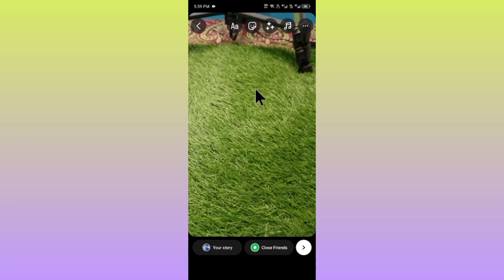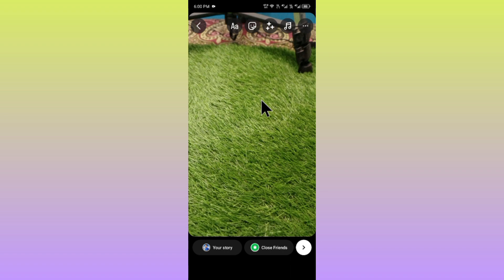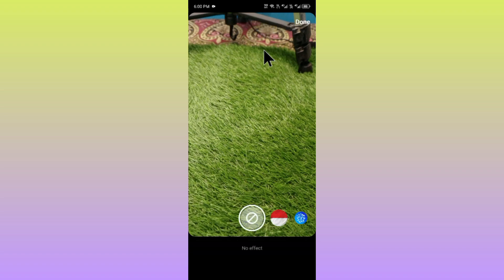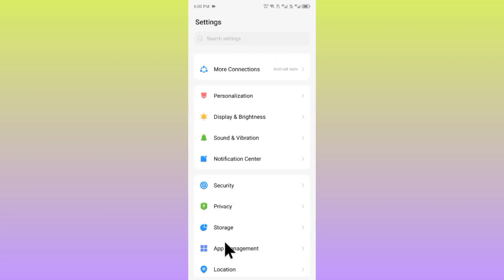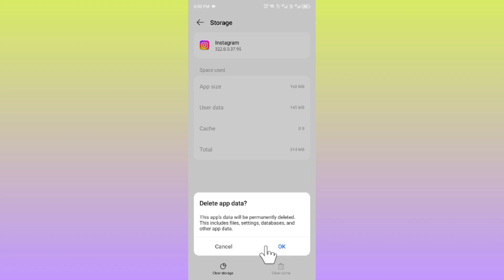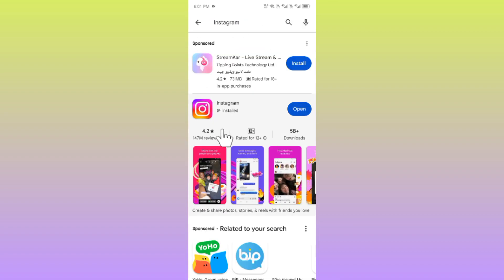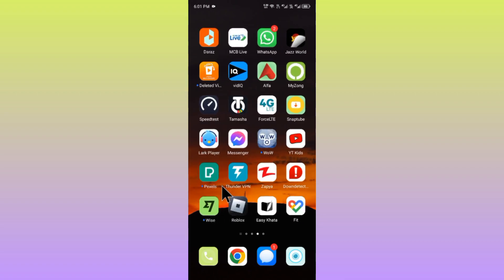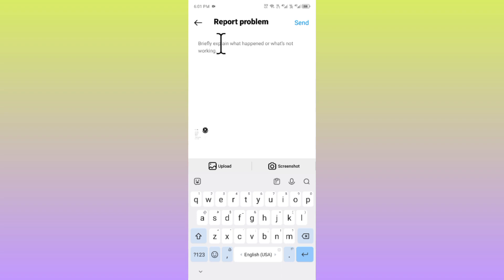Instagram Effect Search Option Not Showing / Instagram Search Filter Option Not Showing / 2024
In this video, I will help you to fix Instagram Effect Search Option Not Showing. Please watch till the end.

Comments